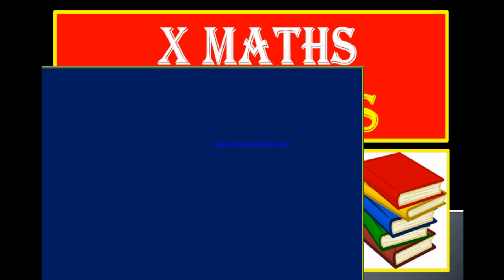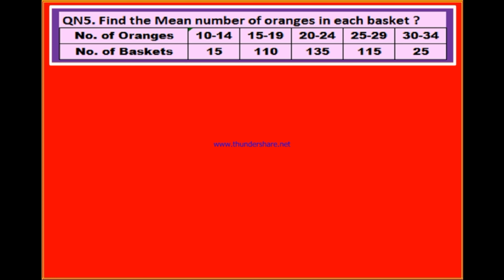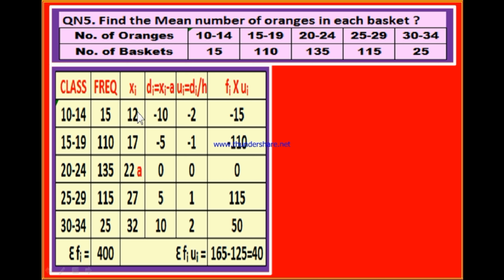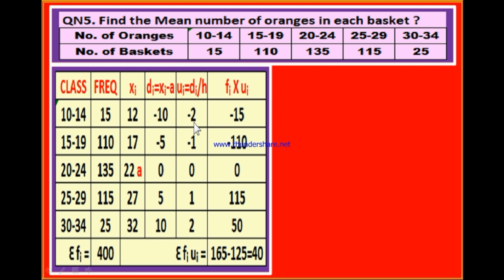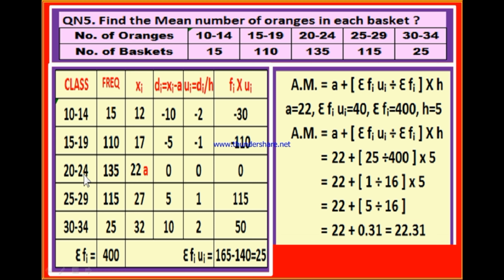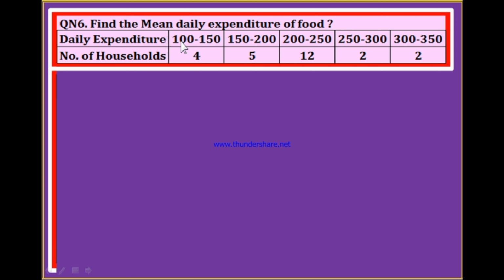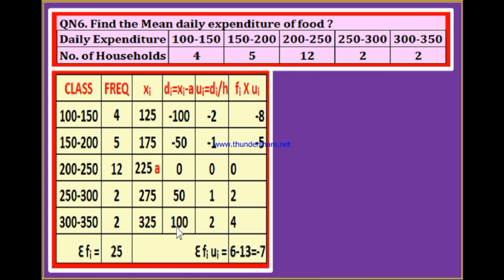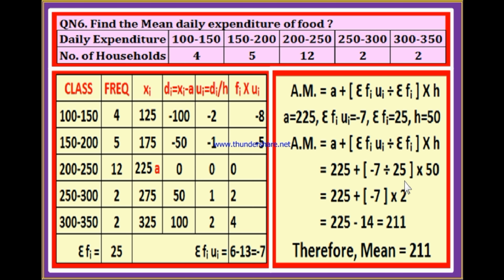AP ANNUAL ACADEMIC CALENDAR 20-21, STATISTICS WEEK3, PART5